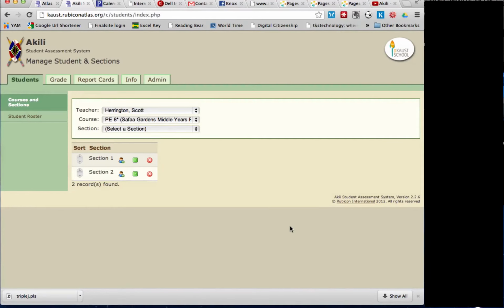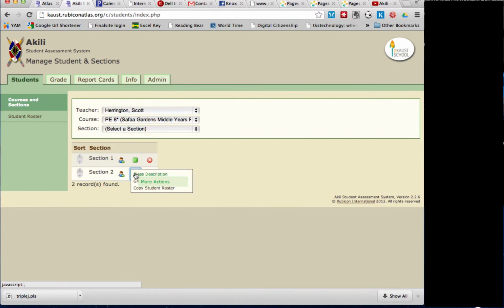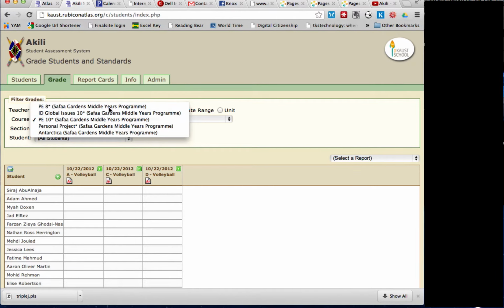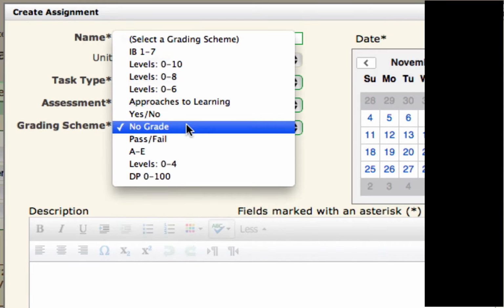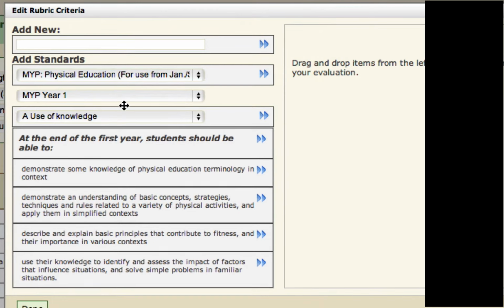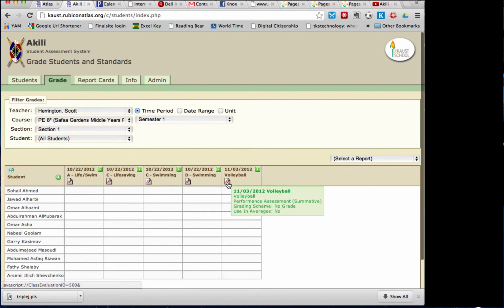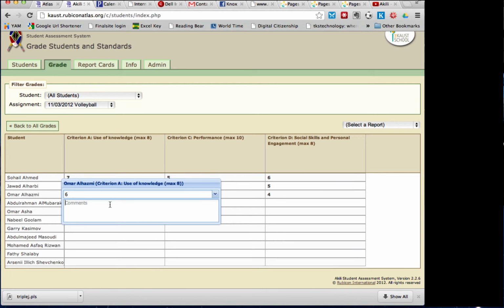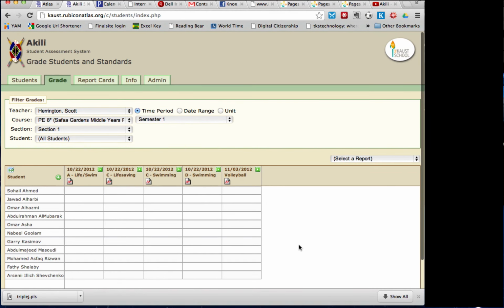MYP Akili Gradebook Setup.mp4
MYP Akili Gradebook